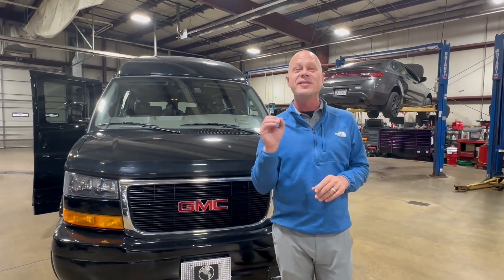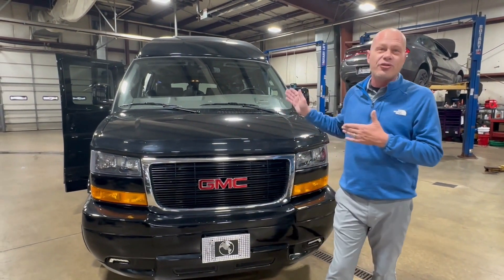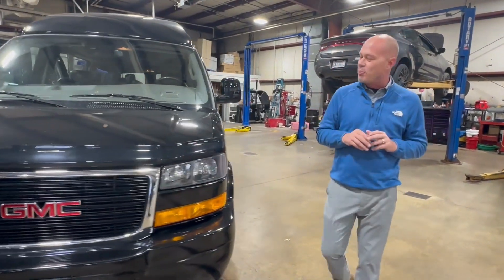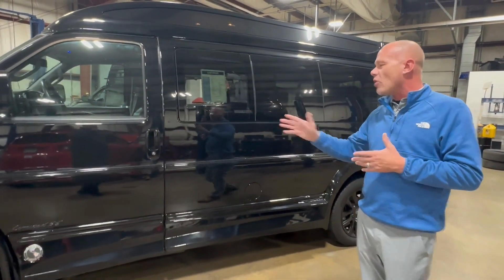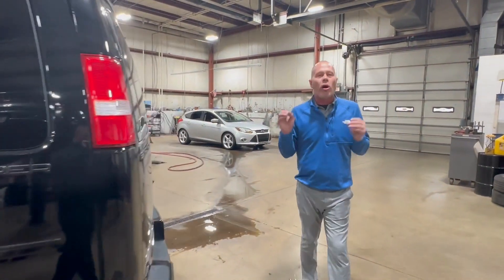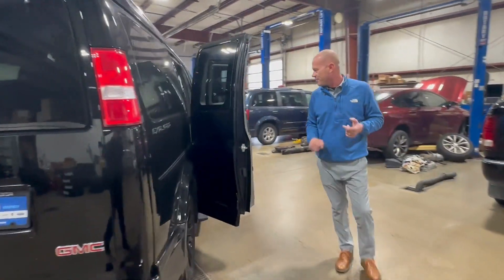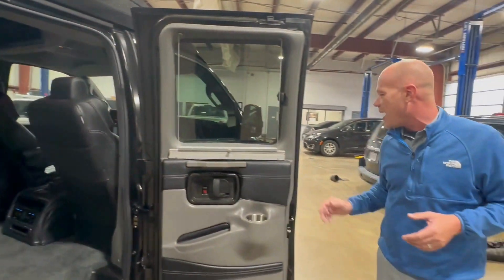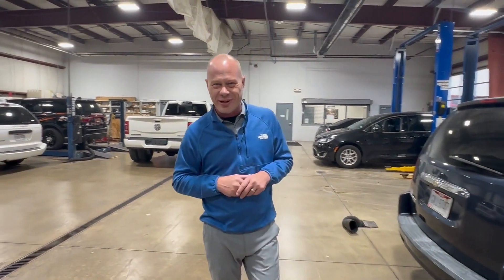Pre-Owned 2021 GMC Savana 2500 Luxury Conversion by Explorer Van Company!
2021 GMC Savana 2500 Luxury Conversion by Explorer Van Company!

Exterior: Black Paint with Matching Ground Effects, Powered Running Boards, High-Top Roof, LED Running Lights, Billet Chrome Grille
Interior: Grey Diamond-Stitched Leather, Hi-Gloss Wood Accents & Trim, 7 Captains Chairs, Air Conditioner/Rear Air, Center Console
Body: GMC Savana 2500 with Seating for 7 Passengers
Engine: Vortec 6.6L V8
Doors: Cab Doors (1 per side), Mid Doors (Passenger side), Rear Doors (2)
Front Seating: Captains Chairs, Power Seating, Premium Heated Leather Seats
Mid Seating: Captains Chairs, Premium Leather
Rear Seating: 3-Piece Power-Sliding Rear Sofa/Bed
Features: AM/FM/SiriusXM Stereo, Audio/Video Input, 15 Inch Flip TV, Blu-ray Player, Back-up Camera, Wireless Charging Spot, Steering Wheel Controls, Premium Speakers, Tilt, Cruise, Wireless Headphones, Navigation
Wheels: 20 Inch
Towing Package: Class III